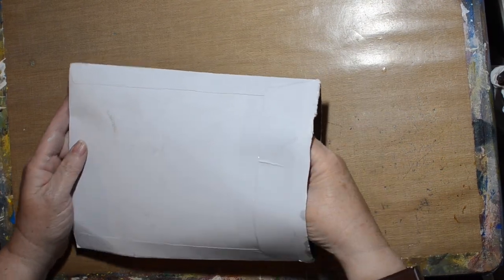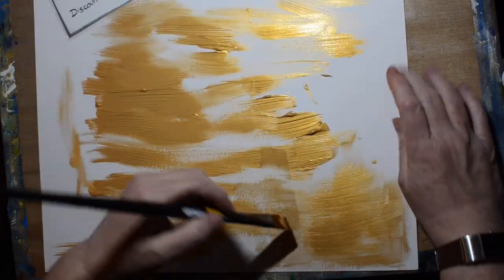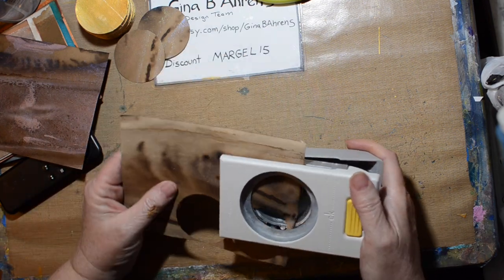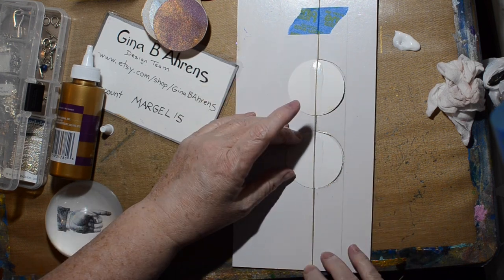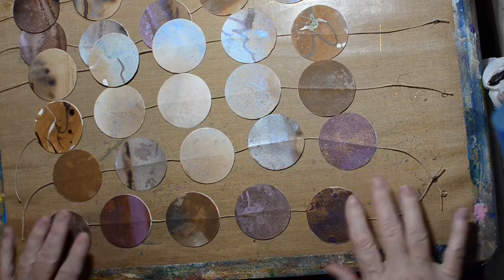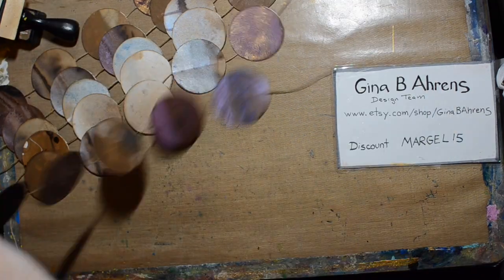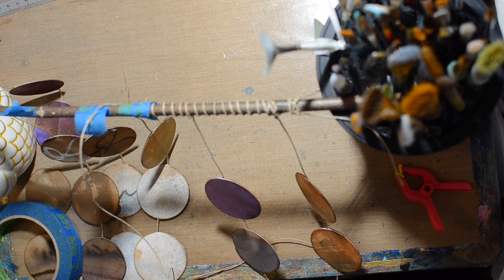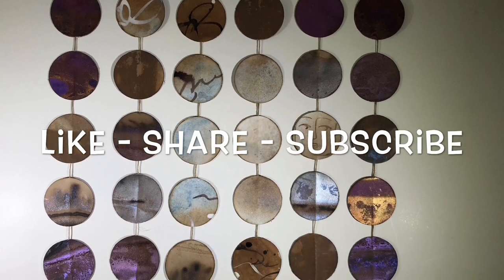GinaBAhrensDesigns Team Challange Mixed Media Wall Display